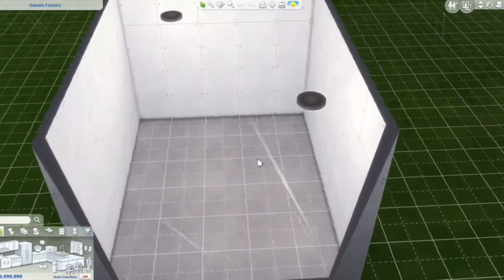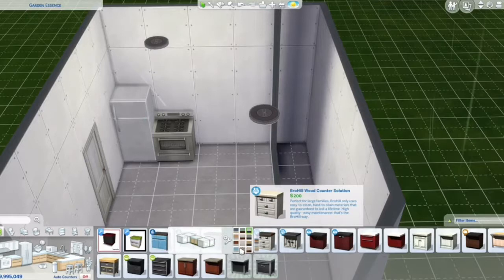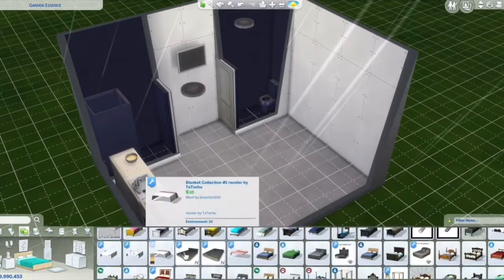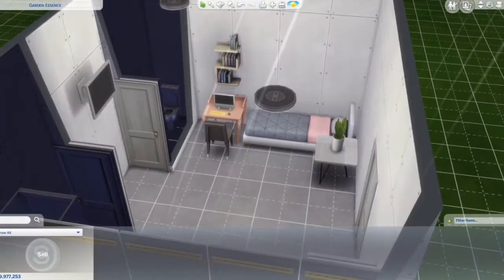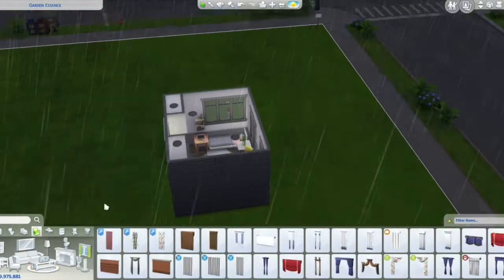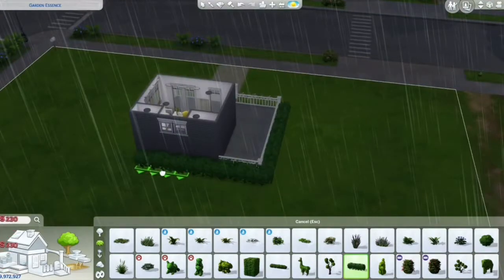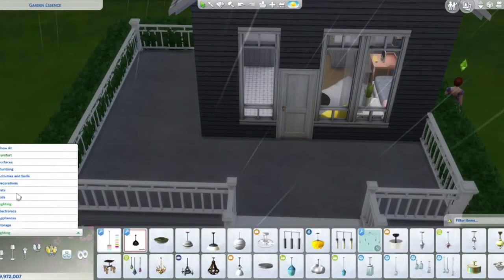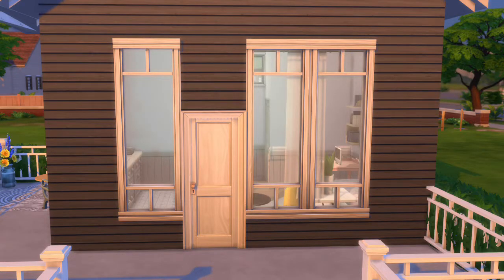5 X 5 Mini Home Speed Build